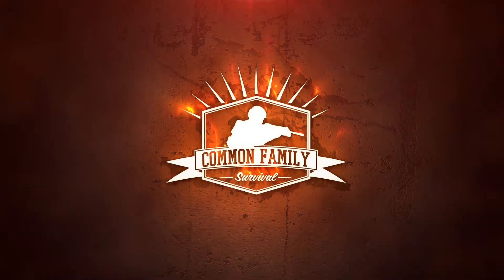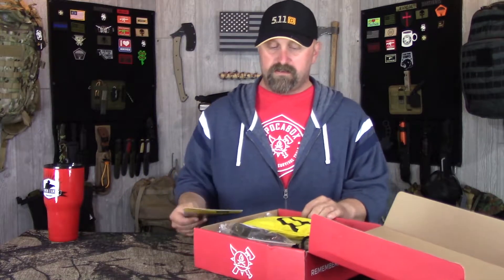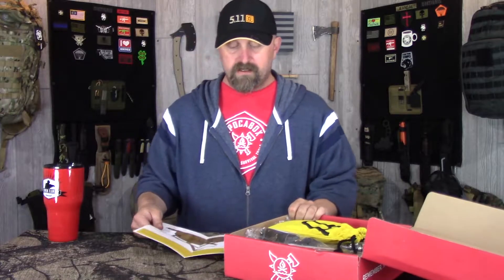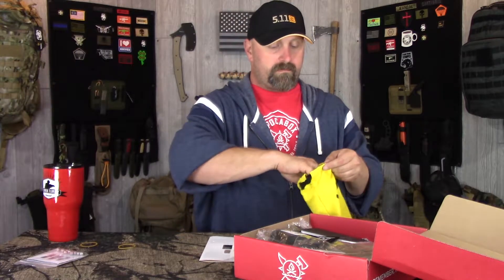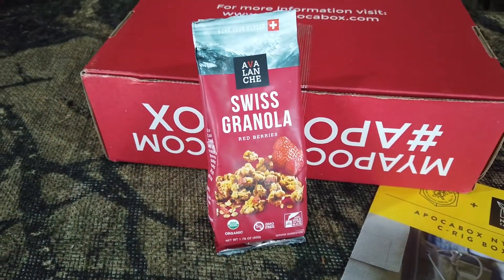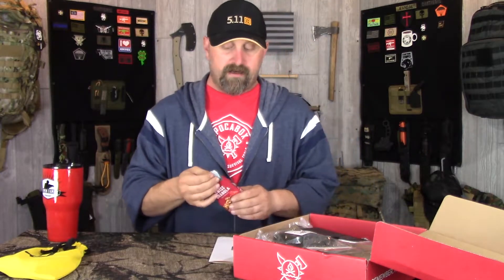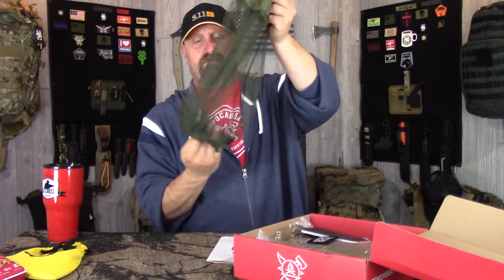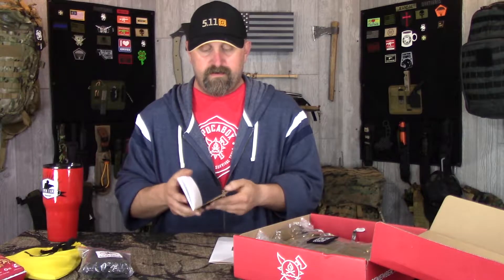🎃 October 2019 Apocabox subscription box review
🎃Very interesting box and very unexpected item. i'm impressed!
 prepping bugging out subscription box review edc subscription boxes subscription box unboxing chest rig
Thank you for your Support! Below is our Amazon influencer store front page Link, If looking for gear check here first and help the channel out! Most of the gear reviewed and tested can be found here!